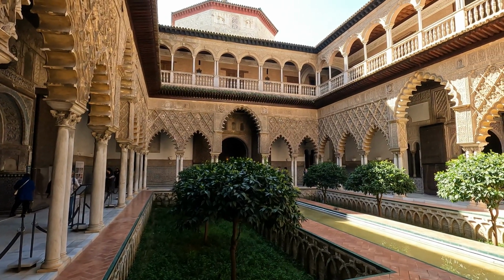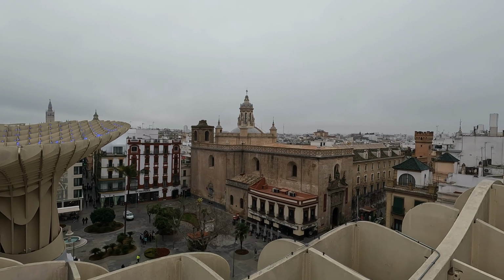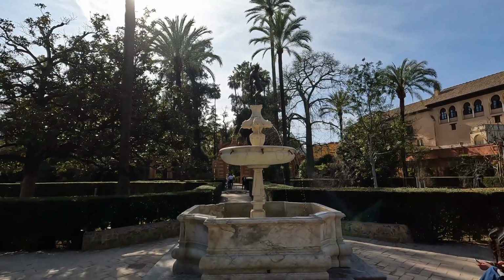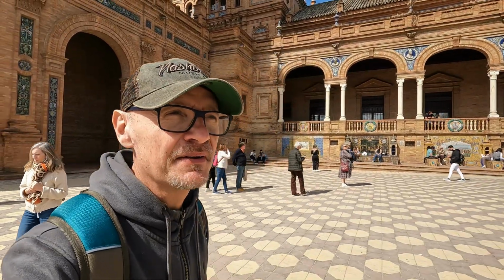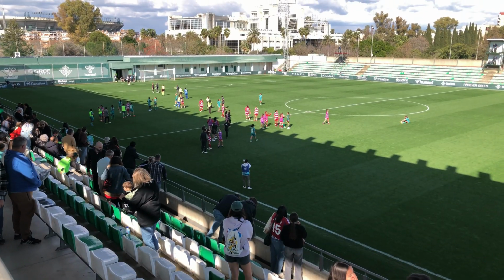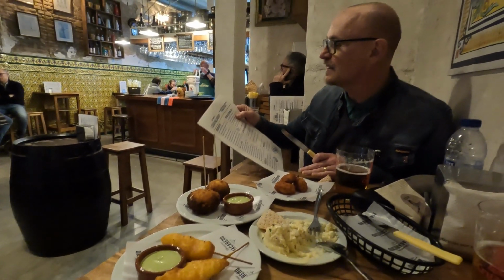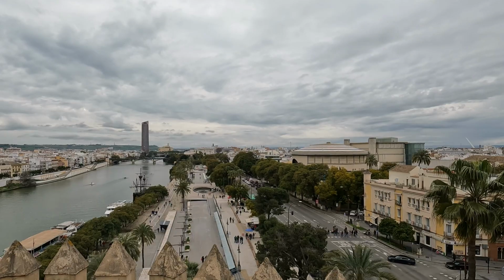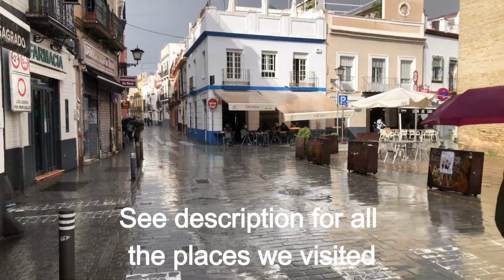One Week in Seville 🇪🇸 | Alcázar, Cathedral, Flamenco & a Roman City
Planning a trip to Seville, Spain? In this video, we spend one unforgettable week in Seville exploring the city’s most iconic sights, hidden gems, and incredible food.

We visit the UNESCO-listed Seville Cathedral and climb the Giralda Tower, explore the breathtaking Royal Alcázar of Seville, and take in panoramic views from the Metropol Parasol (Las Setas de Sevilla). We also wander through Plaza de España, cycle across the city, and discover the fascinating ancient Roman city of Italica, just outside Seville.

Along the way, we enjoy local tapas and churros, visit the Flamenco Museum, attend a Real Betis women’s football match, explore historic neighbourhoods, and share practical travel tips — including ticket prices, booking advice, and how to get around.

If you’re looking for a Seville travel guide, things to do in Seville, or inspiration for a week in Andalusia, this video covers everything you need to know.

📍 Places featured in this video:
00:40 Cathedral of Seville
02:14 Setas de Sevilla, Mushroom
04:02 The Royal Alcazar
06:22 Italica Roman City
08:57 Plaza De Espana
10:30 Real Betis Ladies Football
12:09 Our Apartment
13:25 Beer & Tapas
16:25 Central Seville
17:03 Torre De Oro
17:56 Plaza de Toros Bull Ring
19:28 Museo Del Baile Flamenco

Setas de Sevilla your ticket allows you to visit in both the day and night
For Italica get the Seville Bus Station Plaza de Armas,
Museo Del Baile Flamenco the show we saw was at the Museum

== About Us ==
We are Martin & Michelle and we early retired in 2023, our mission is to live life to the full, travel, see beautiful places, eat local food, drink local beer, meet interesting people.
We are early retired & we have to travel on a budget/frugal travel to ensure we can have as many adventures as possible, you would be surprised what you can do on a annual travel budget of £5000/€6000/$7000
Come along and see the world with us!